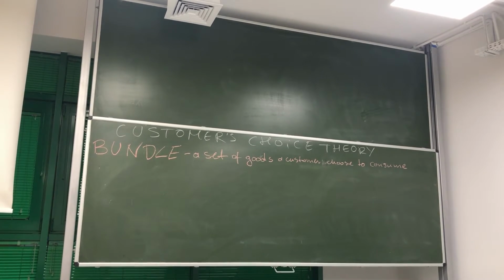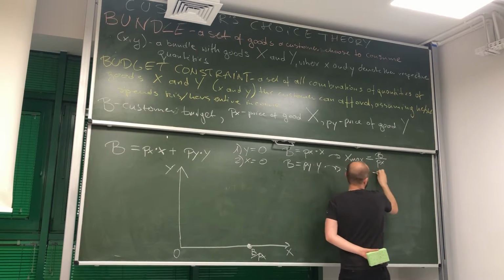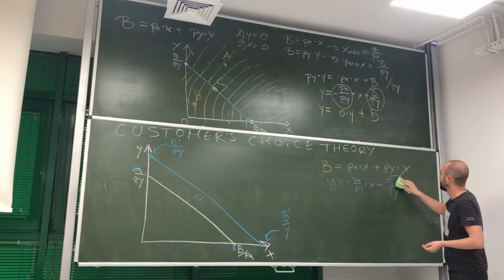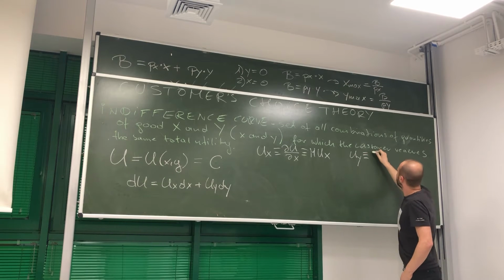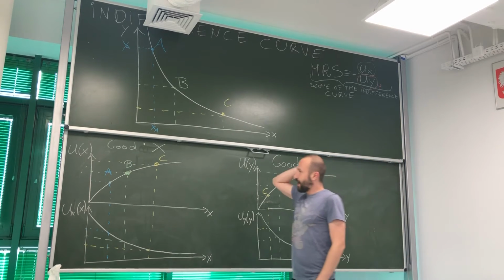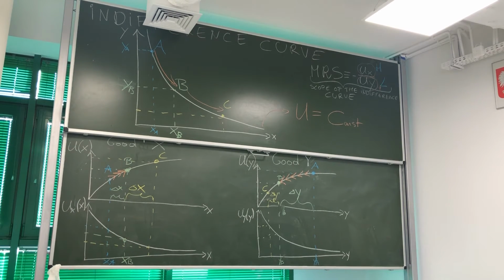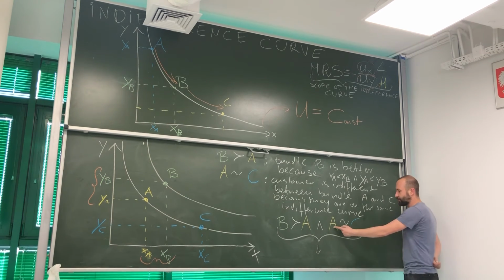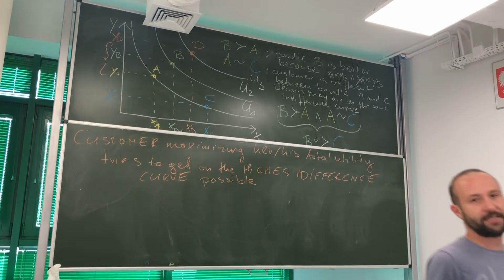46. IEA: Customers choice theory - analysis of a bundle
The video describes basic concepts of customer choice theory: bundle, budget constraint, indifference curve, marginal utility, total utility, marginal rate of substitution.